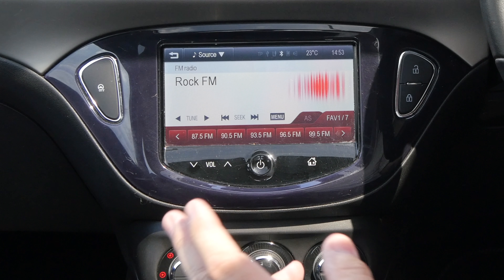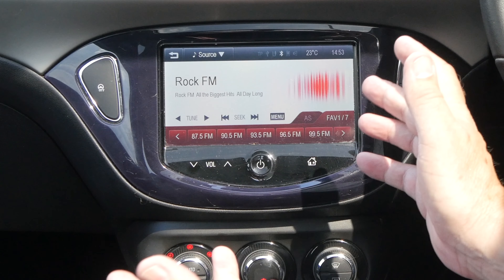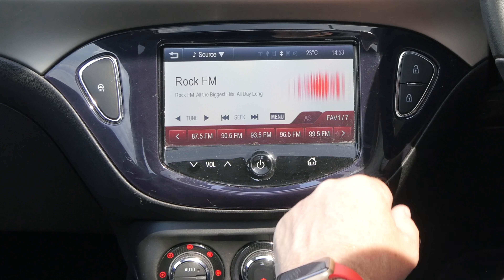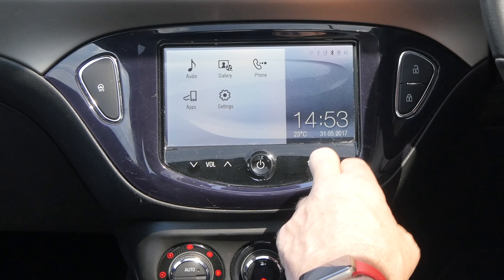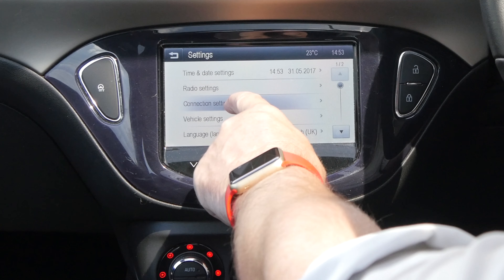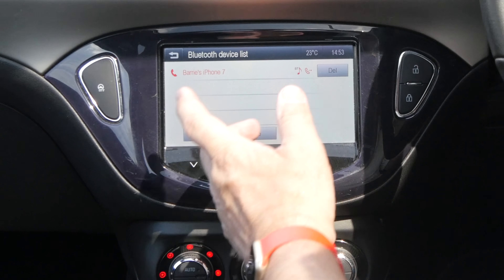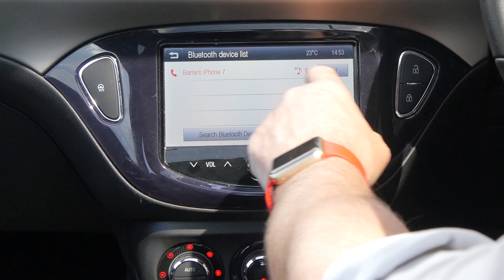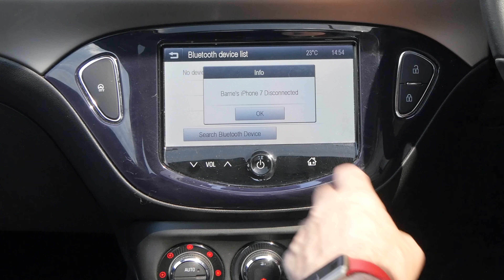How to delete a mobile from the bluetooth system in a Vauxhall ADAM 1 2 i VVT 16v GLAM